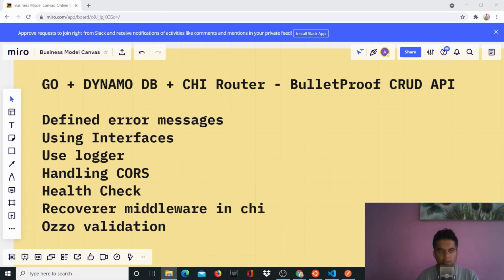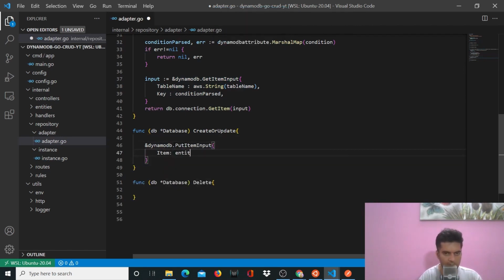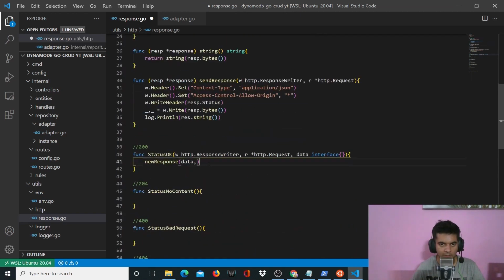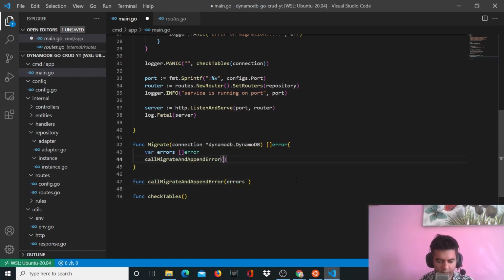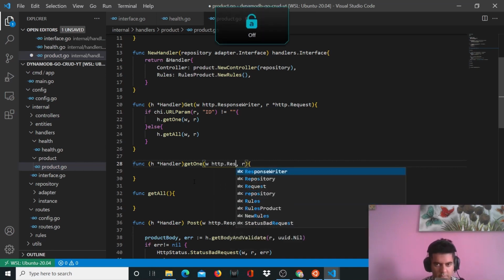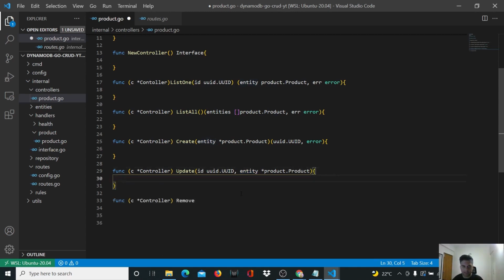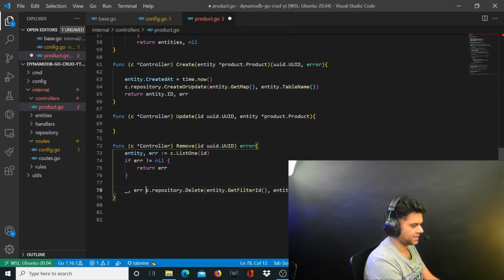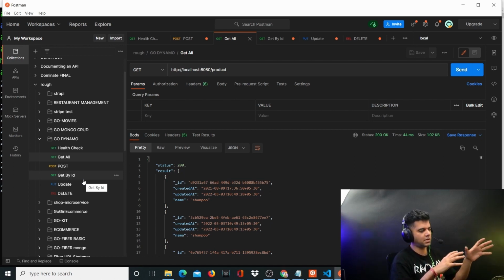GO + DynamoDB CRUD App [ In A Single Video ]